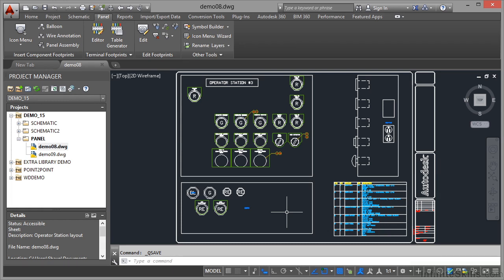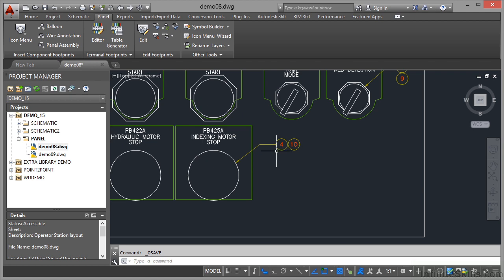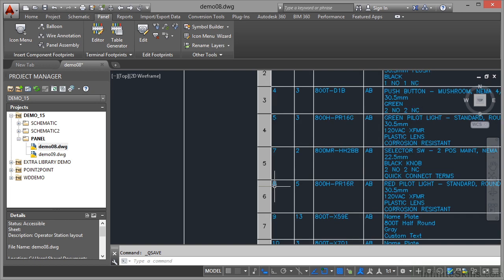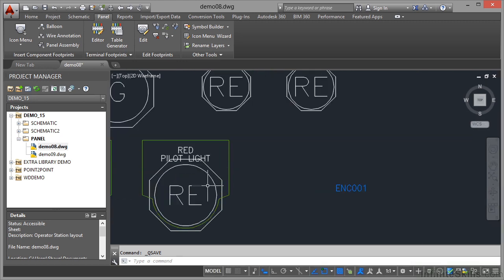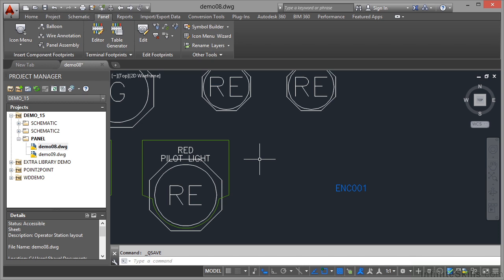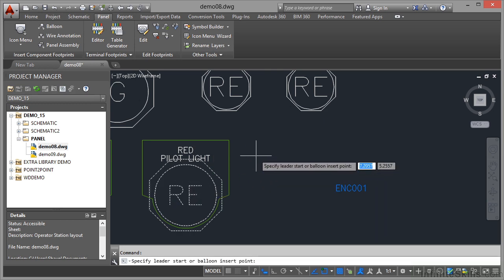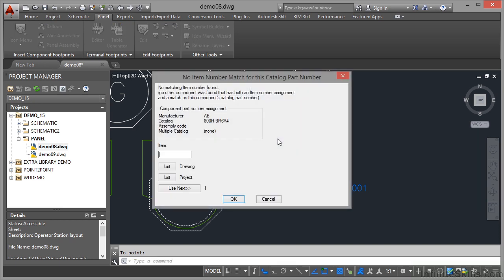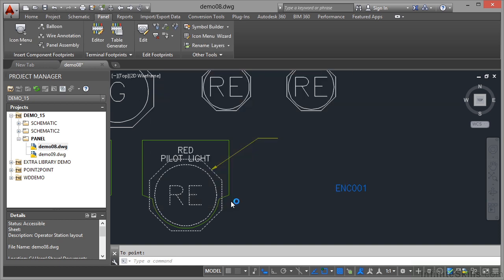15 07 Adding Balloons To A Component